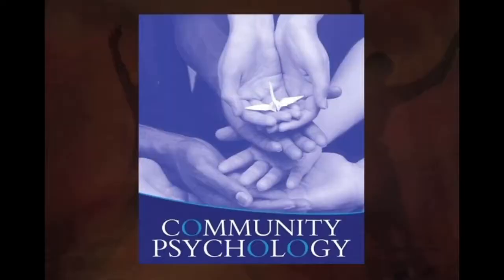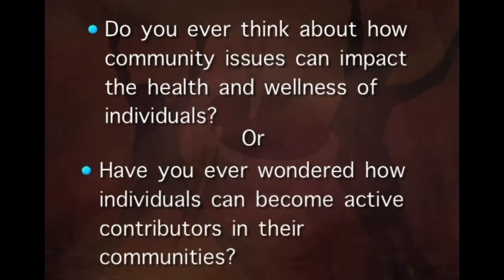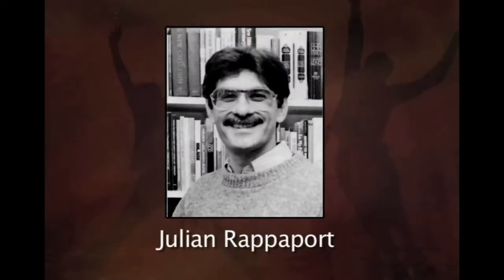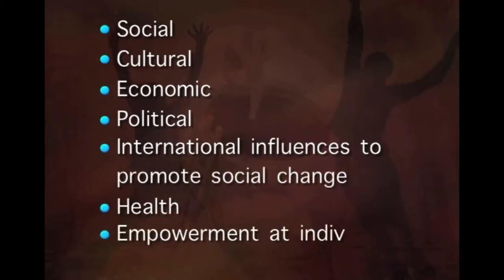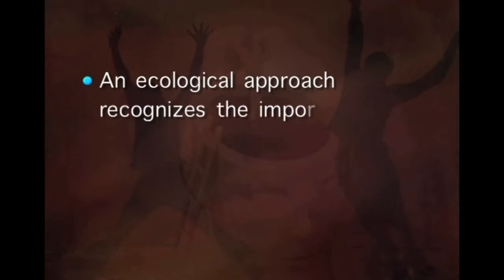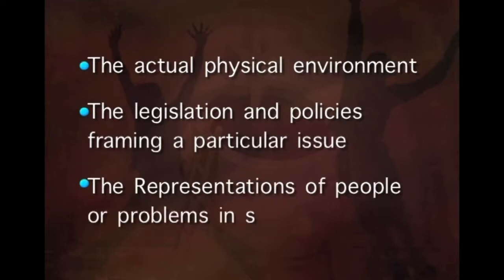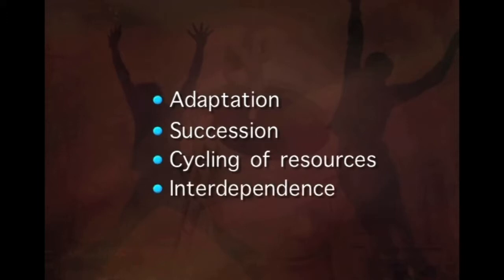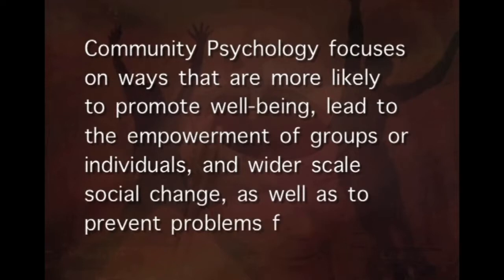LESSON - 46 -Community Psychology ( Concept & Theories)